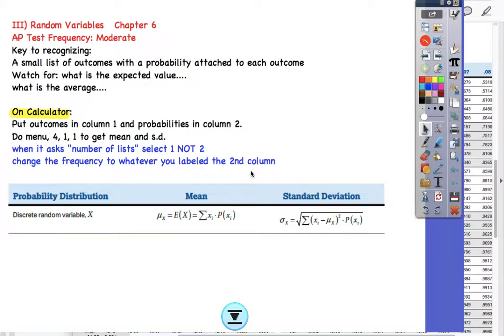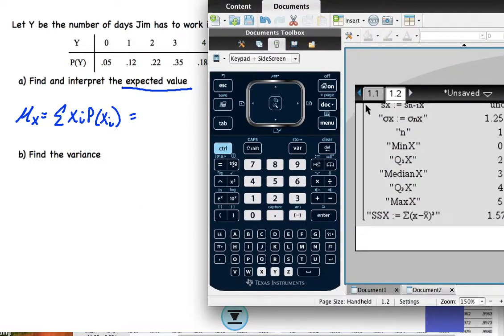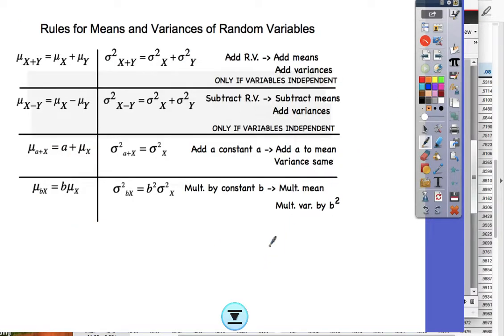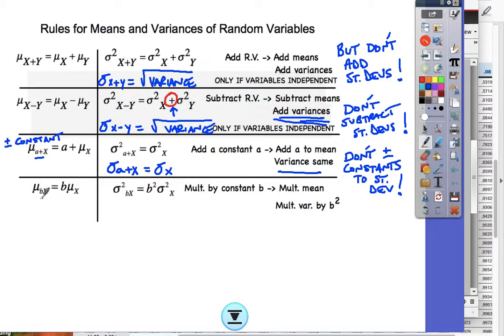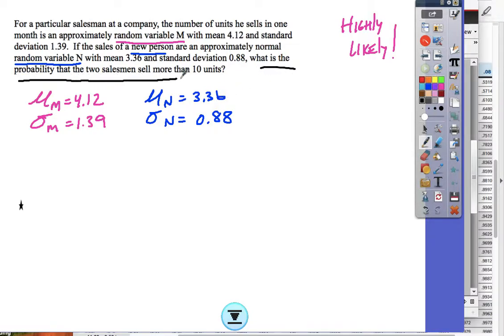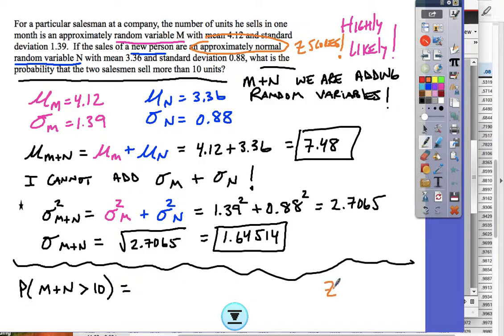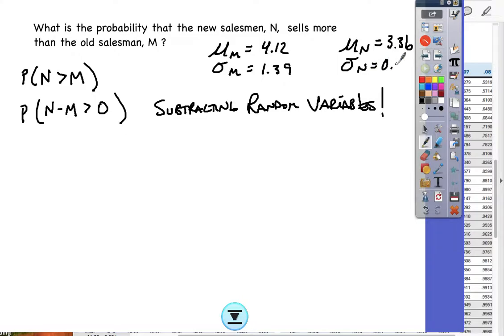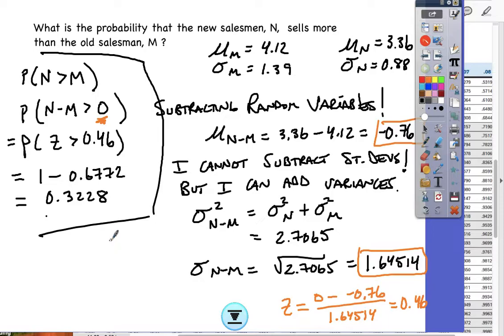AP Review Random Variables